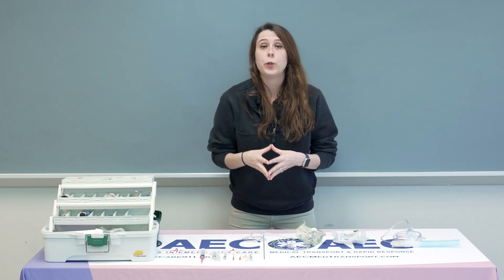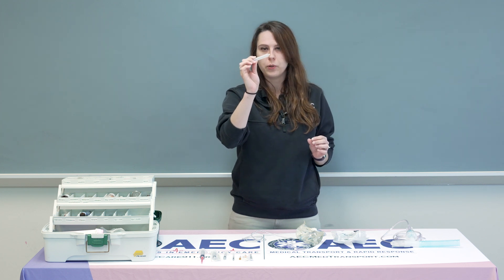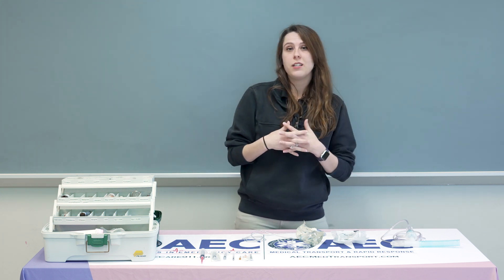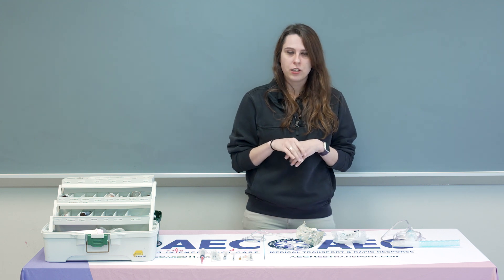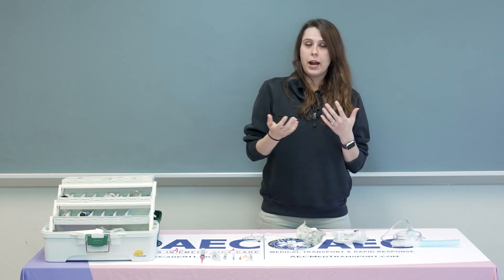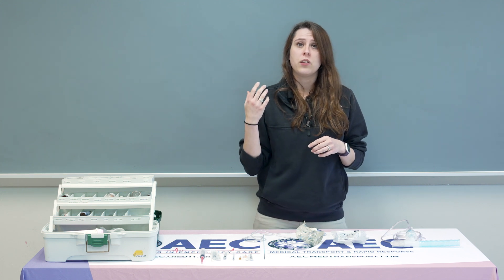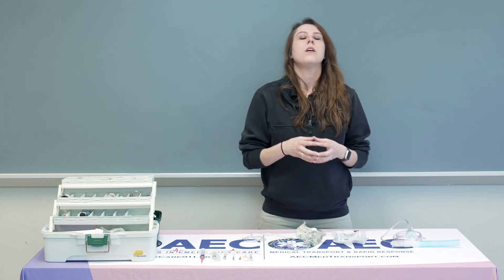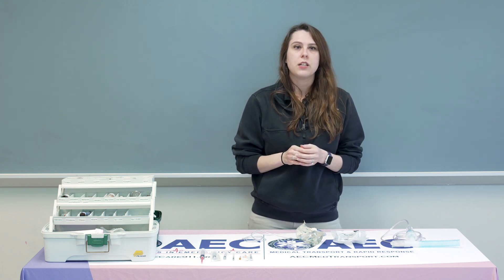Ipratropium Bromide - Atrovent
Ipratropium Bromide, also known as Atrovent, is commonly used as a combination medication with Albuterol Sulfate for respiratory related emergencies, asthma, COPD, anaphylaxis, and toxic inhalations/burns.